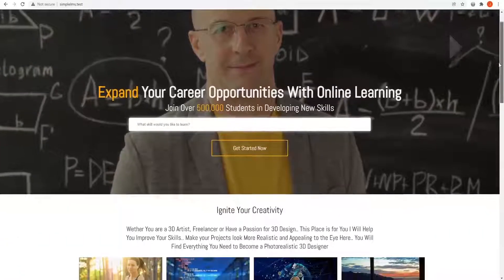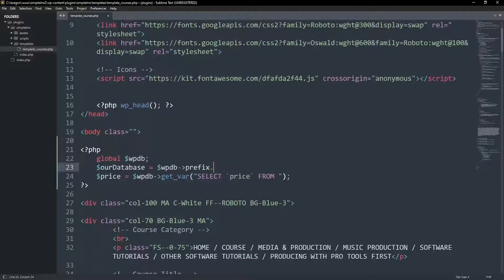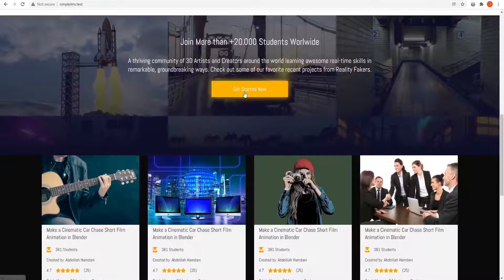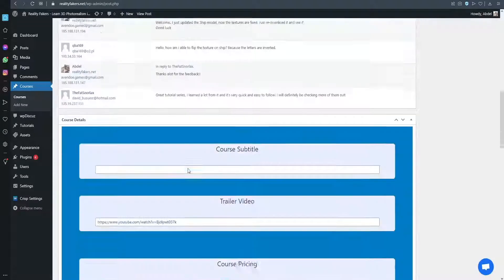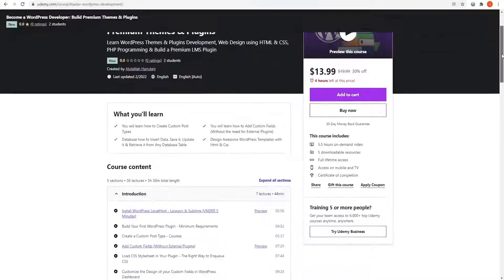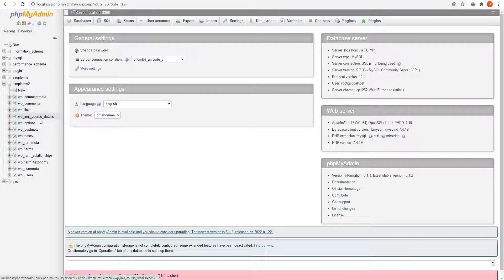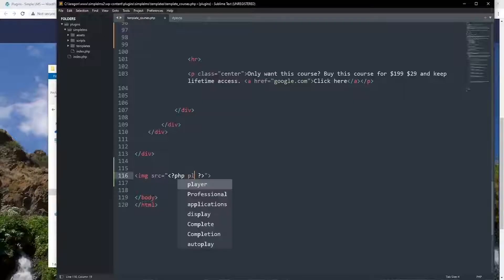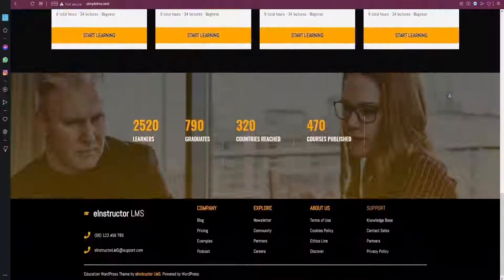Build an Online Course Website with WordPress - Develop a LMS Theme & Plugin from Scratch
You will learn how to Build both a Leaning Management System (LMS) plugin and theme in WordPress - to Manage Courses Like Udemy

In this course, the plugin that we're going to be building is an LMS plugin that helps us create & list courses on our website, just like this website Udemy